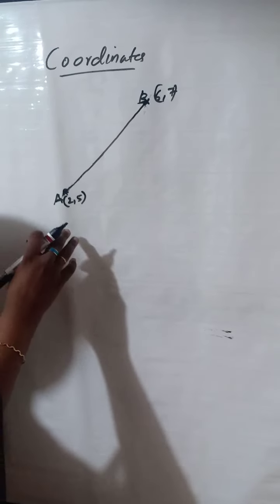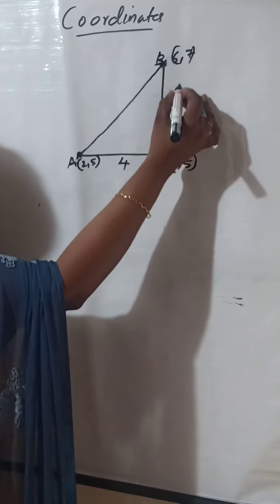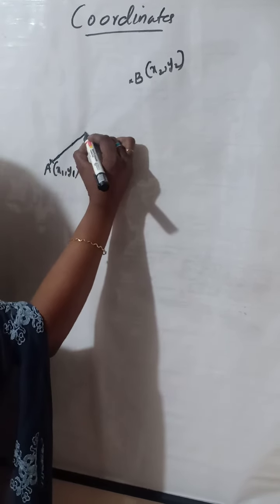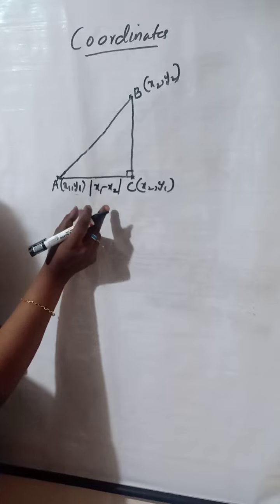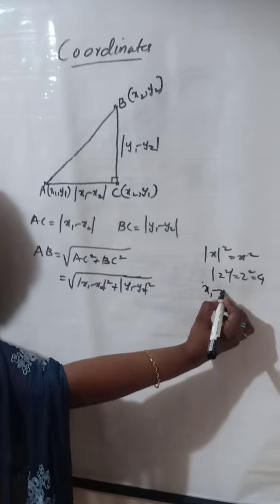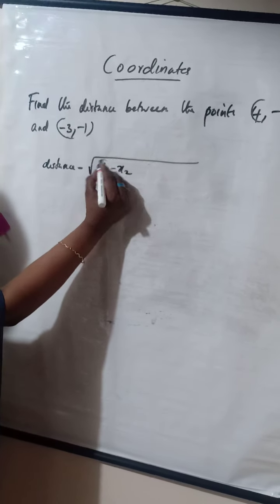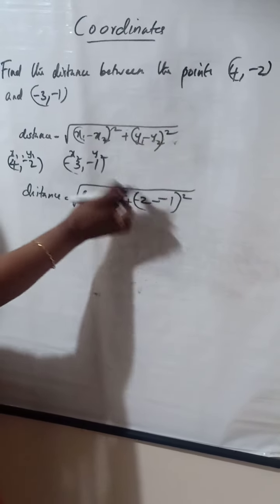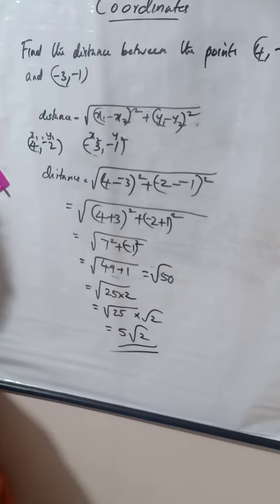Chapter6 ...Coordinates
Distance